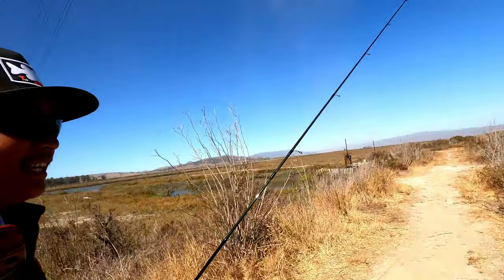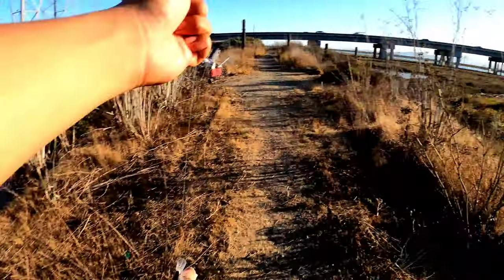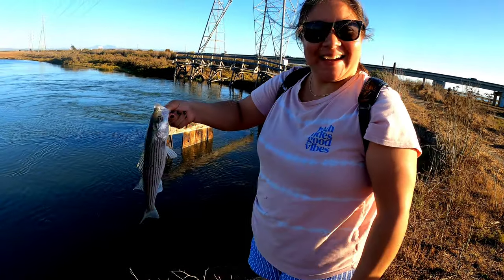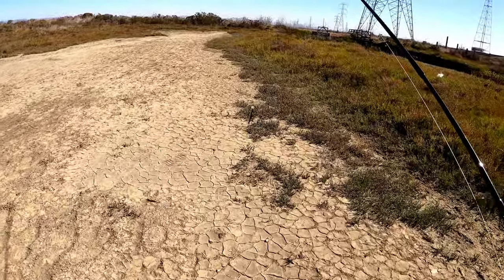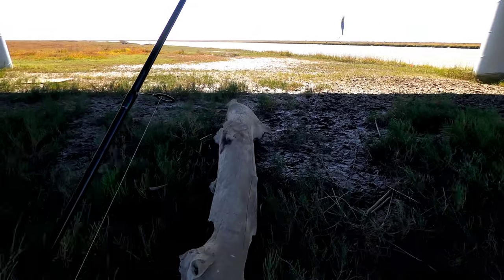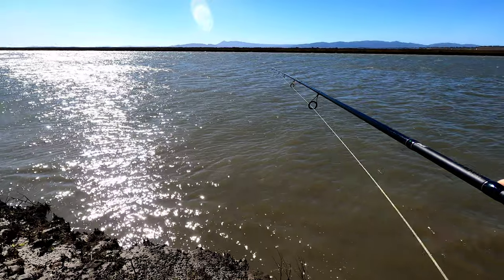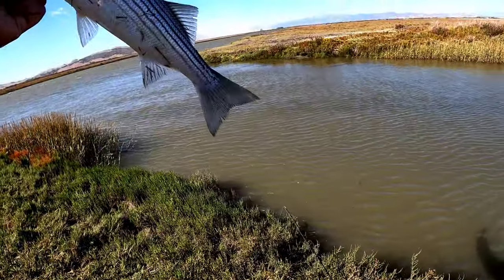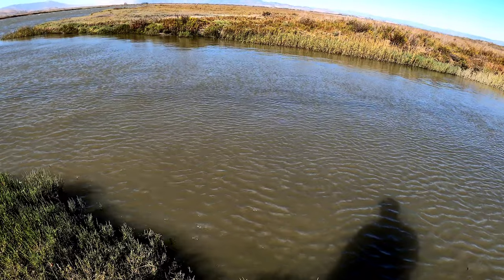JerkBait Fishing for Stripers At Sonoma Creek Slough On Hwy 37 [ Running The Bank ]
What is happening youtube! welcome back to the channel and another adventure! This video was made during this past week and captured last weeknd. its been a little difficult lately to get out to do some fishing.. alot of challenges has came up lately but i finally had the opportunity to come out and make a video for you guys! In this video i went out the first day fishing off the bottom with no bites so decided to switch it up to a jerkbait! making the change was much needed for some action. 2nd day i used a jerkbait the whole time which paid off too but  fall stripers is here before and its time to get out! i hope everyone enjoys!

Fishing sliders
Bobber stoppers